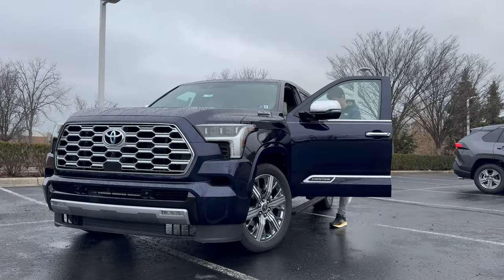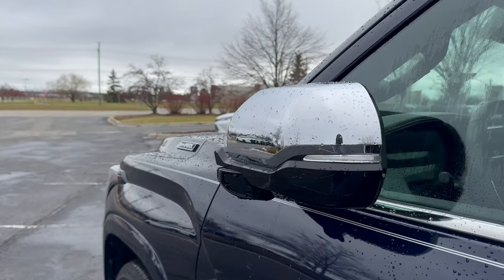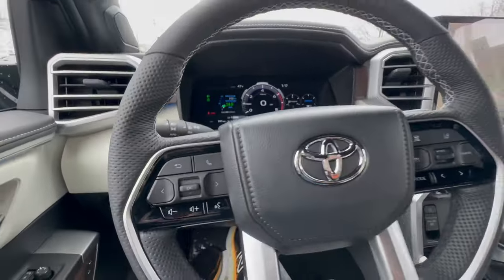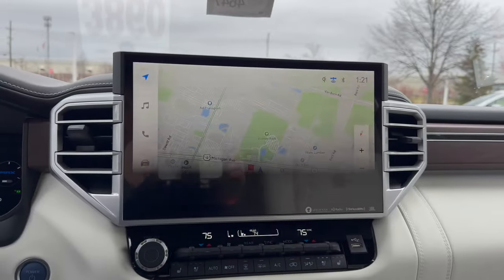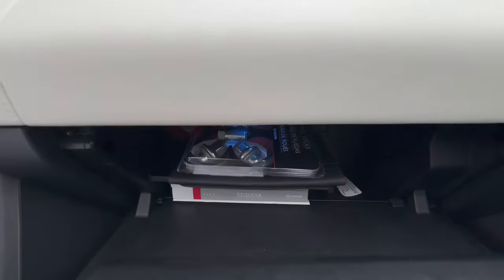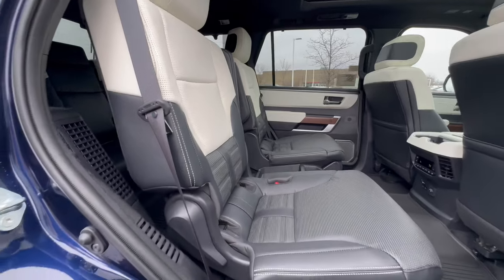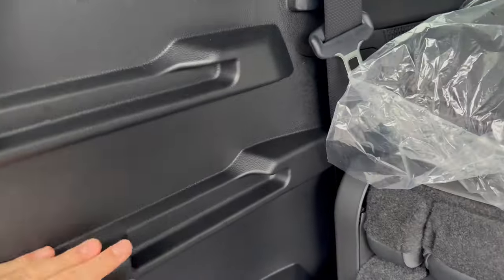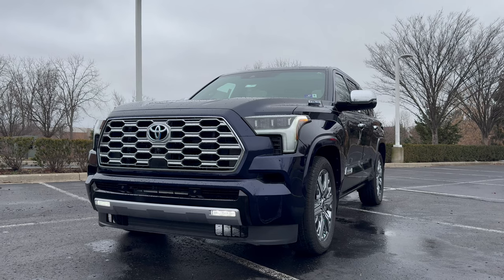2024 Toyota Sequoia Capstone: Fuel Efficient and Luxurious | Car Conversations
Today we are reviewing the new 2024 Toyota Sequoia.  The exterior is bold with each trim level getting its own grill, fully LED headlights, 22” alloy wheels, and a good side and back.  The interior is luxurious with open pore wood, semi-aniline leather, and a large 14” screen.  We also have a good amount of storage in the center console, behind the screen, and in the sixteen cup holders in the cabin.  In the second row, it is roomy and the seats are heating and ventilating however the seats cannot slide.  The third row is in issue for larger adults with limited thigh support but you do get four cup holders and two charging ports.  The cargo area also does not provide class leading figures with the hybrid battery underneath that area.  The third row does not fold flat into the floor, and if you want the maximum cargo volume, the third row passengers have close to no legroom.  Under the hood is a 3.5L V6 Hybrid Turbo engine.  This puts out 437 hp and 583 lb ft of torque.  This is mated to a ten speed automatic with 21 mpg combined.